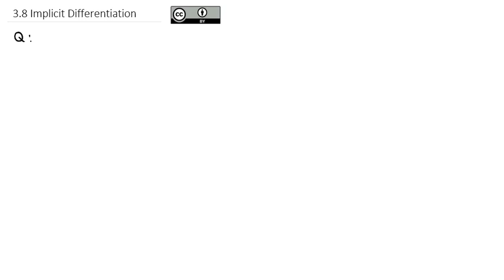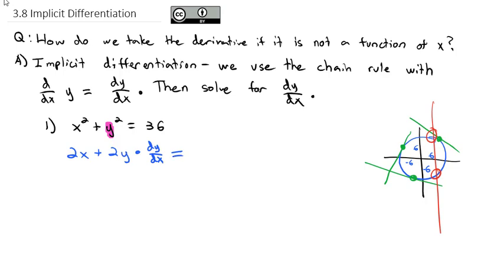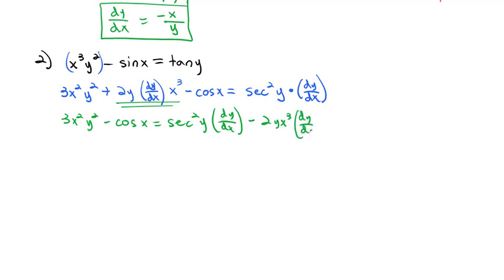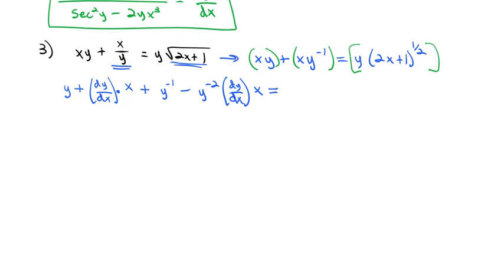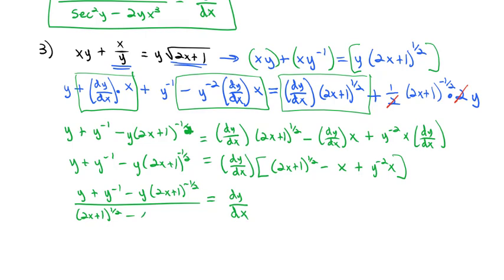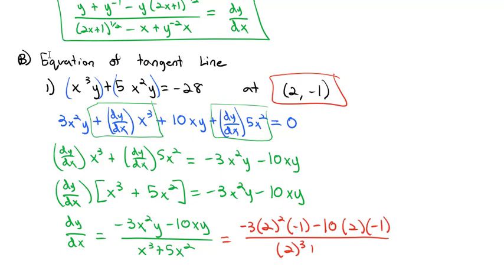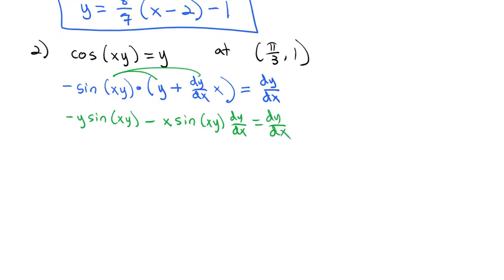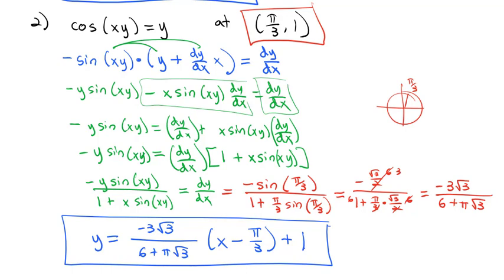3.8 Implicit Differentiation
Taking a derivative of a relation in x and y that is not a function by implicit differentiation